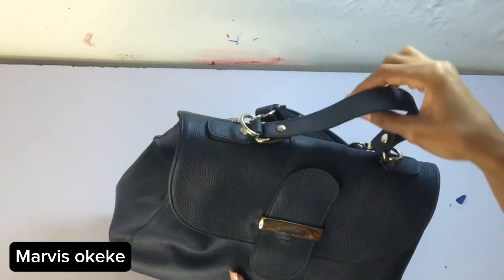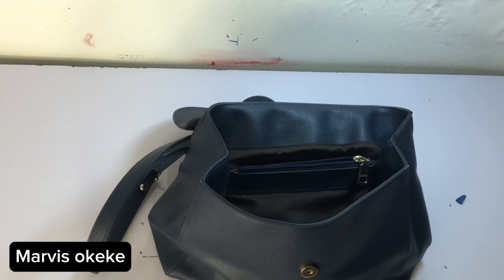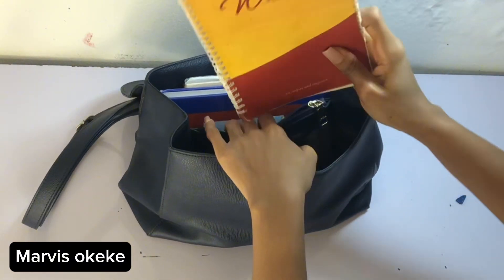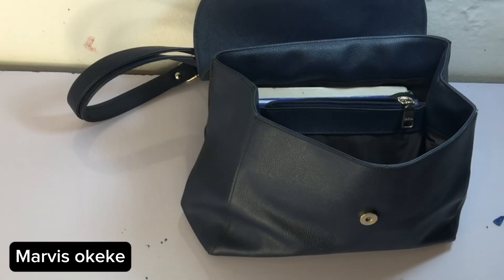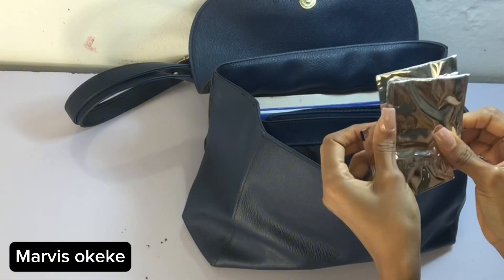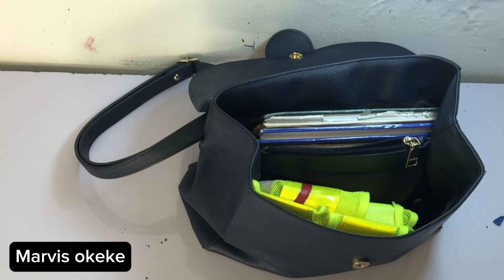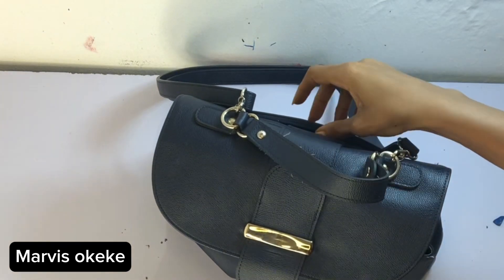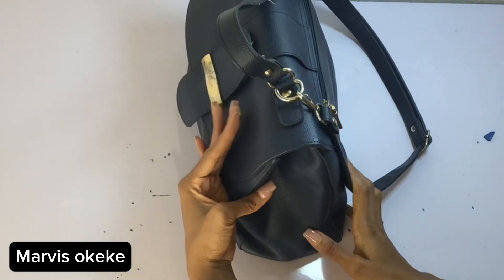What’s in my cabin bag? Things cabin crew carry for a flight (p2)